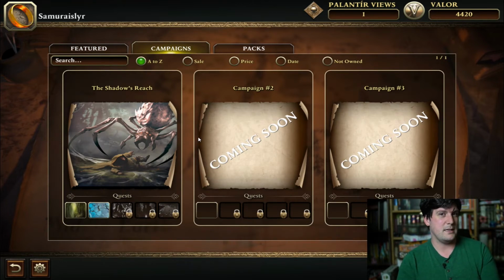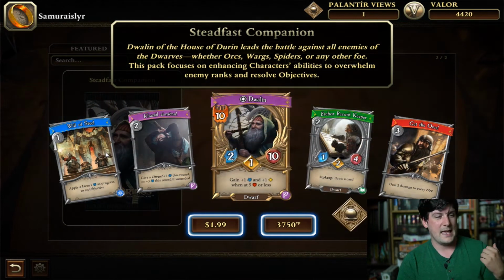Lord of the Rings LCG Digital Edition: Initial Impressions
Here are my initial impressions of The Lord of the Rings LCG Digital Edition. I talk briefly about the gameplay, the presentation, the mechanics of the game, and the micro-transactions. As this is an early-access product, things could rapidly change and my thoughts will become outdated.